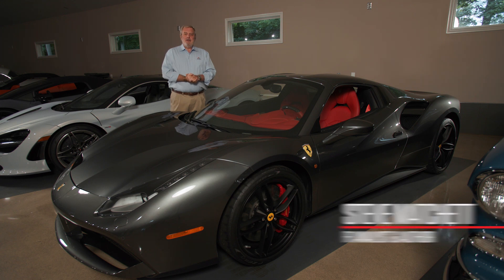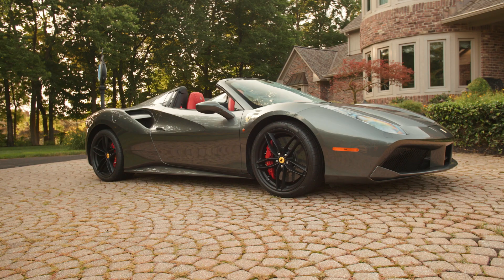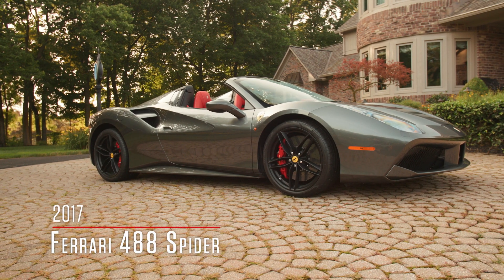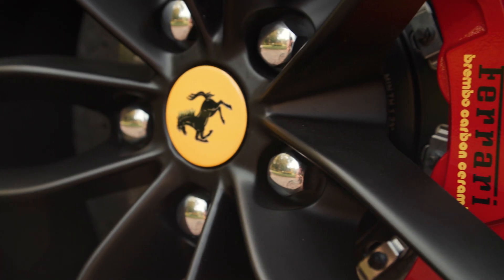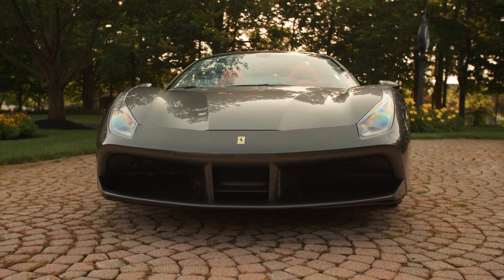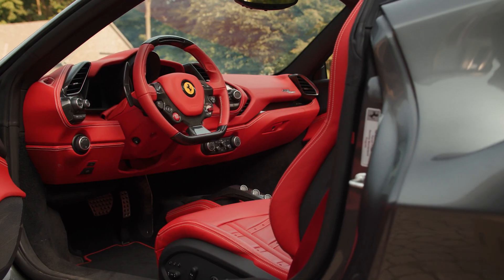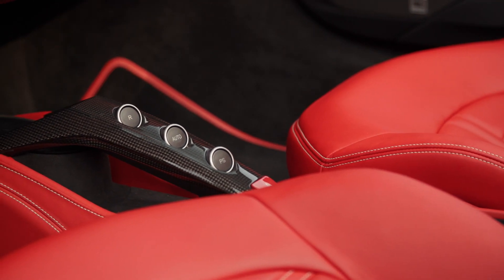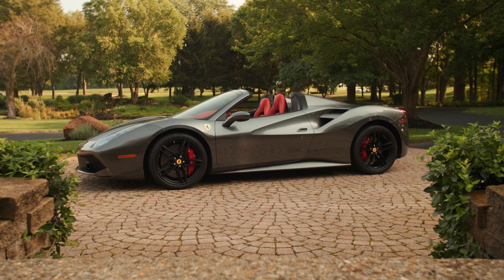2017 Ferrari 488 Spider // Mecum Kissimmee 2022 // Jan. 6-16 Osceola Heritage Park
▪️ 611 actual miles
▪️ 3.9L/661 HP twin-turbocharged V-8 engine
▪️ Grigio Silverstone exterior
▪️ Rosso Ferrari interior